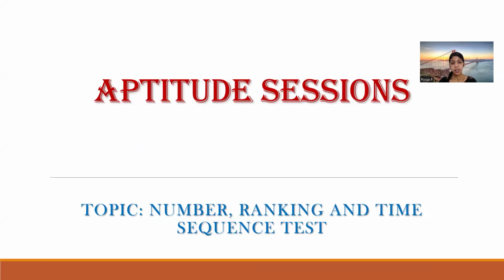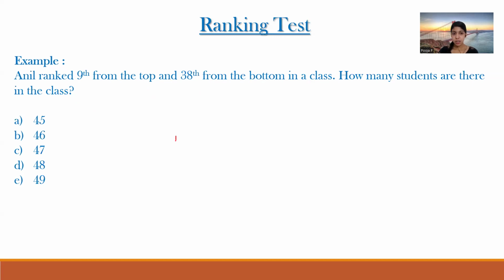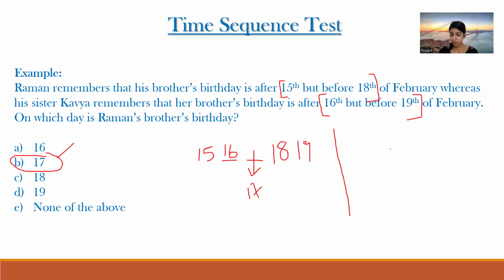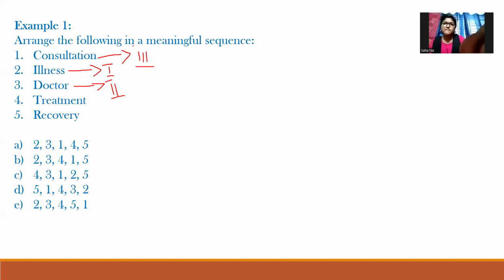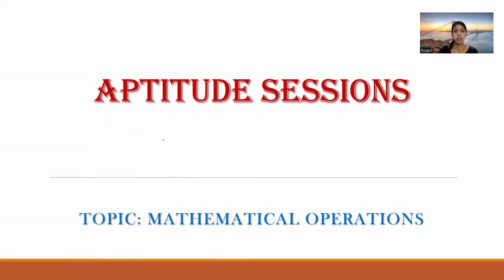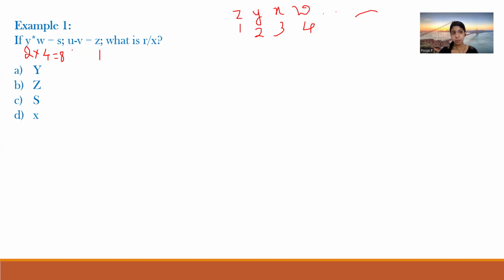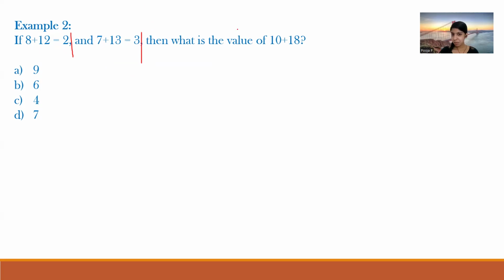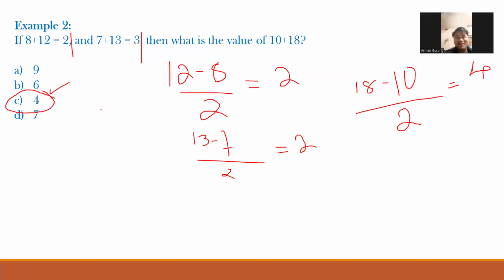Aptitude Session - 18 & 19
Number, Ranking and Time Sequence Test
Logical Sequence of Words
Mathematical Operations